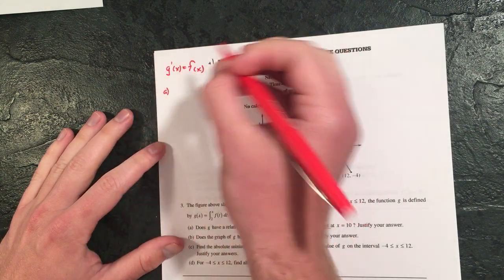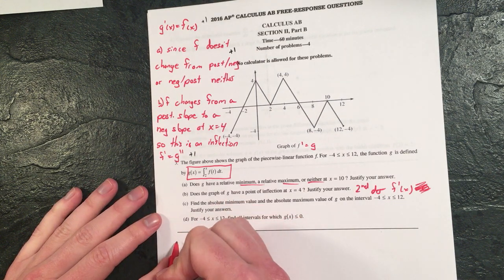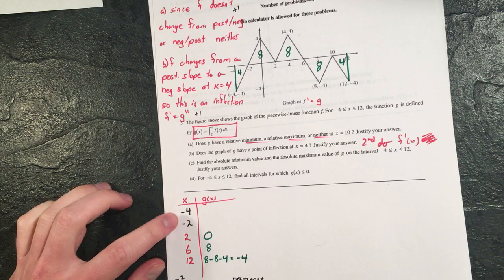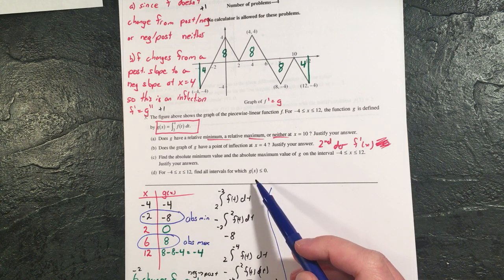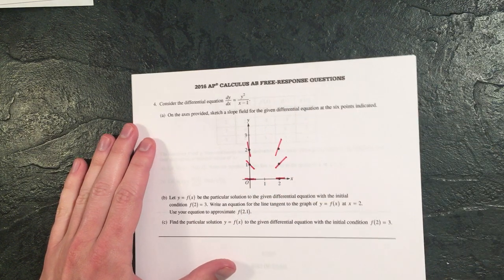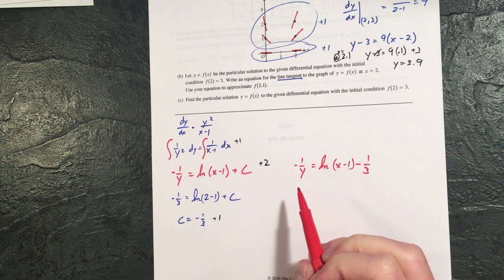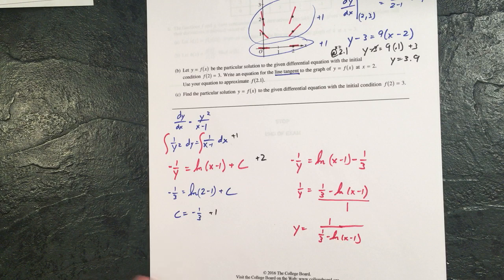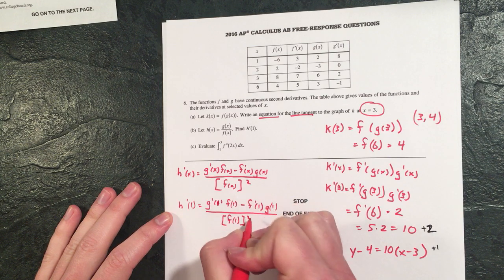2016 Ap calc frqs.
The video cut out for no reason in the last minute. HW is 2017 ap frq 3-6. I’ll upload the AP documents here .